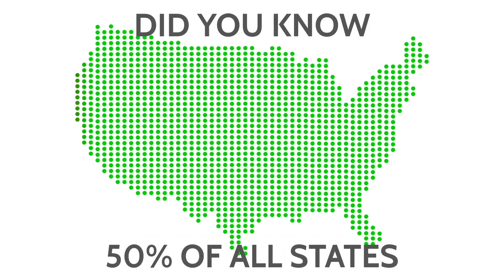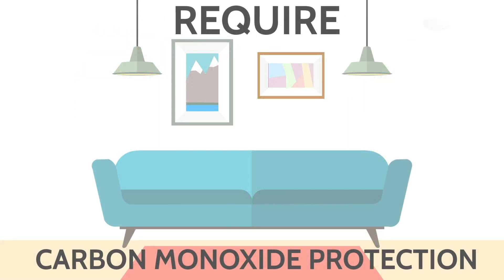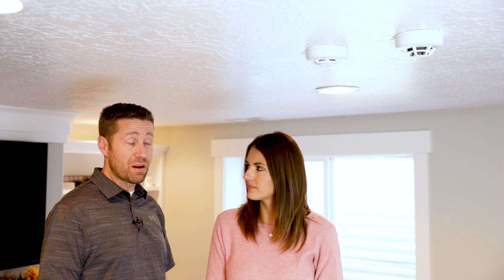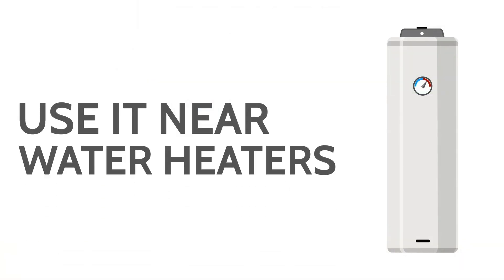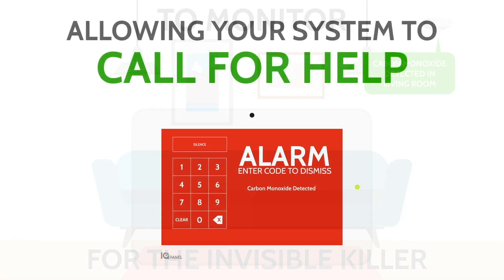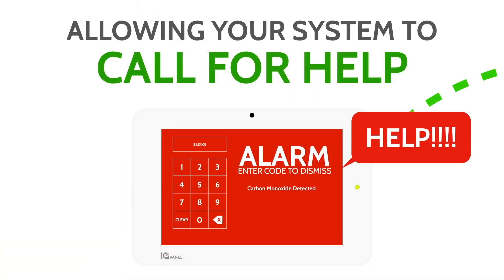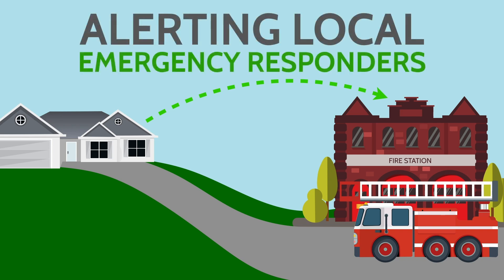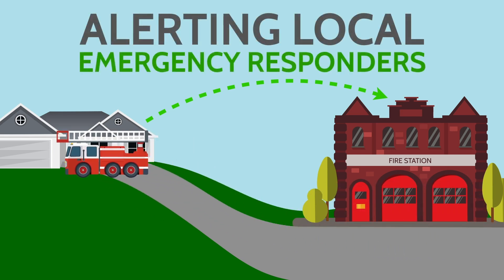Device Training: Carbon Monoxide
The IQ Carbon is a monitored detector that ensures your home stays safe from dangerous invisible carbon monoxide gas. Connecting directly to the IQ panel, this device is operating 24-7, whether your system is armed or not, and can inform you if any danger is present in your home.